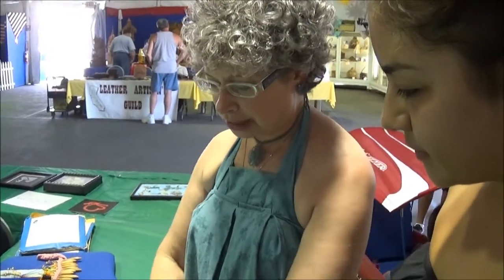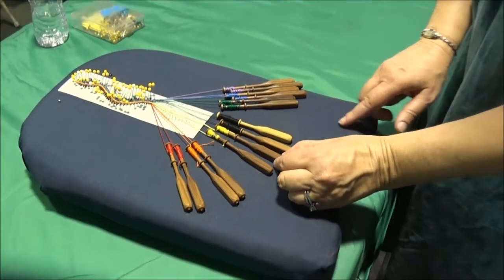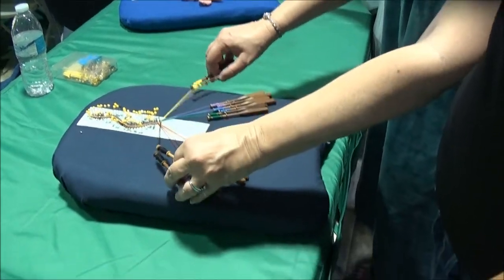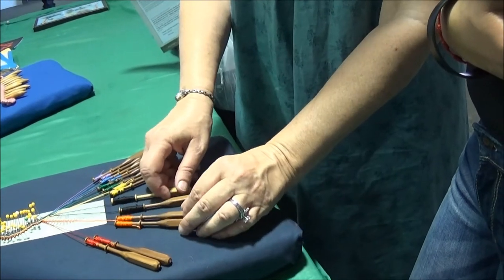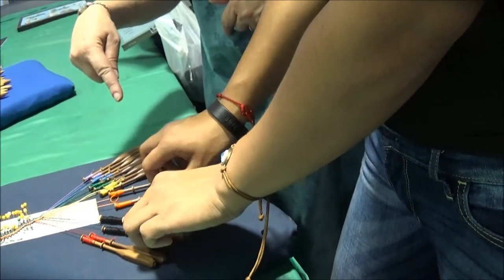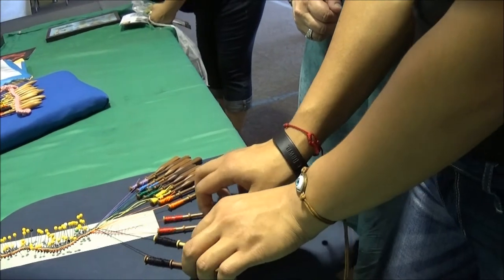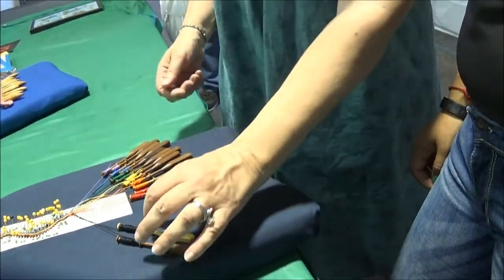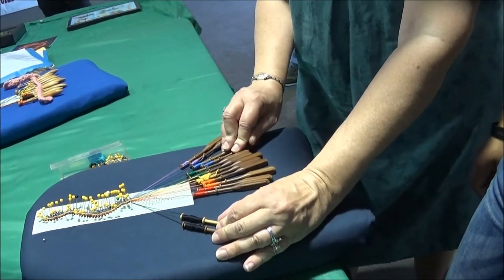It's Easy! Bobbin Lace Making - So Cal Fair - October 4 - 12, 2014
Bobbin lace is a lace textile made by braiding and twisting lengths of thread, which are wound on bobbins to manage them. As the work progresses, the weaving is held in place with pins set in a lace pillow, the placement of the pins usually determined by a pattern or pricking pinned on the pillow.

Bobbin lace is also known as pillow lace and bone lace, because early bobbins were made of bone[1] or ivory.

Bobbin lace is one of the two major categories of handmade laces, the other being needlelace, derived from earlier cutwork and reticella.

Bobbin lace evolved from passementerie or braid-making in 16th-century Italy.[2] Coarse passements of gold and silver-wrapped threads or colored silks gradually became finer, and later bleached linen yarn was used to make both braids and edgings.[3]

The making of bobbin lace was easier to learn than the elaborate cutwork of the 16th century, and the tools and materials for making linen bobbin lace were inexpensive. There was a ready market for bobbin lace of all qualities, and women throughout Europe soon took up the craft which earned a better income than spinning, sewing, weaving or other home-based textile arts. Bobbin lace-making was established in charity schools, almshouse, and convents.[2]

In the 17th century, the textile centers of Flanders and Normandy eclipsed Italy as the premiere sources for fine bobbin lace, but until the coming of mechanization hand-lacemaking continued to be practiced throughout Europe, suffering only in those periods of simplicity when lace itself fell out of fashion.

Bobbin lace may be made with coarse or fine threads. Traditionally it was made with linen, silk, wool, or, later, cotton threads, or with precious metals. Today it is made with a variety of natural and synthetic fibers and with wire and other filaments.

Elements of later bobbin lace may include toile or toilé (clothwork), réseau (the net-like ground), braids, picots, tallies, and fillings, although not all styles of bobbin lace include all these elements.

The advent of machine-made lace at first pushed lace-makers into more complicated designs beyond the capabilities of early machines, and then eventually pushed them out of business almost entirely. The resurgence of lace-making is a recent phenomenon and is mostly confined to a hobby status. Guilds of modern lacemakers still meet in regions as varied as Devonshire, England and Orange County, California.[4] In the European towns where lace was once a major industry, especially in Belgium, England, Spain (Camariñas), northern and centre Portugal and France, lacemakers still demonstrate the craft and sell their wares, though their customer base has shifted from the wealthy nobility to the curious tourist.

Bobbinet is the name for the machine-made bobbin lace, made by machinery designed by John Heathcoat in 1806.

Many styles of lace were made in the heyday of lacemaking (approximately the 16th-18th centuries) before machine-made lace became available. Some well-known types of bobbin lace are:

Bedfordshire lace (Beds) – this has flowing lines and picots (to foil the lace machines)
Blonde lace – continuous bobbin lace made of silk, used mainly for mantillas.
Bucks point – very "lacy" with characteristic hexagon ground and often with a gimp thread (a heavier thread worked through for emphasis)
Cluny lace – this has plaits, and radiating long, thin leaves, called wheatears
Chantilly lace - bobbin lace, mostly black, produced in France and Belgium
Honiton – very fine English lace with many flowers
Mechlin – fine, transparent Flemish lace known for its floral patterns, fine twisted-and-plaited, hexagonal ground, and outlined designs
Torchon – has geometric shapes and a variety of grounds
Valenciennes – French bobbin lace with a net-like background originating in the 18th century